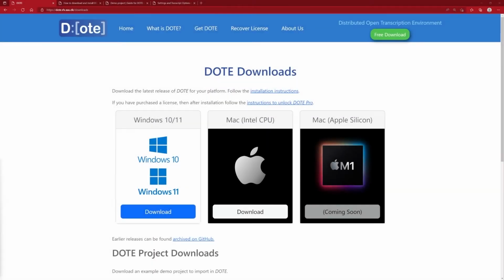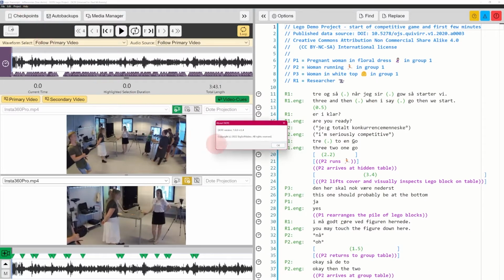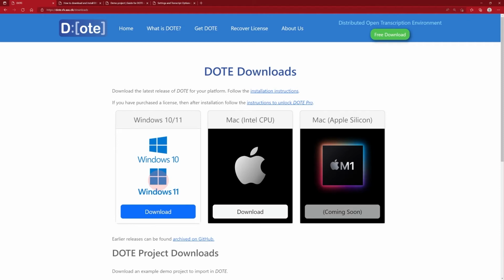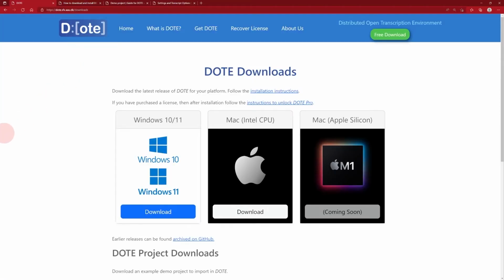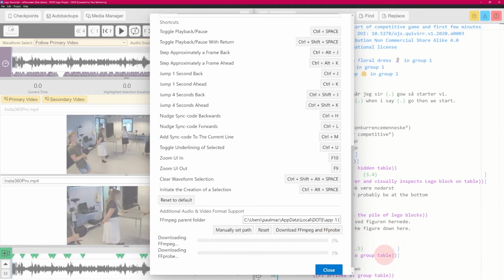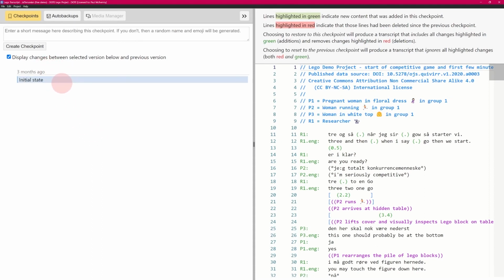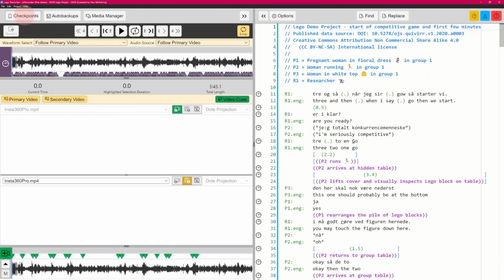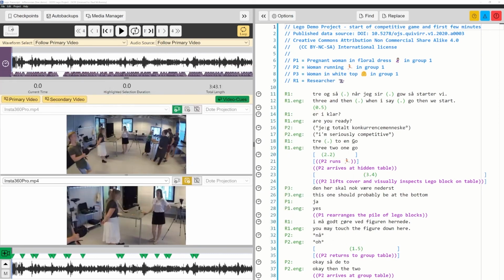DOTE - How to Install DOTE (Advanced)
DOTE video tutorial on how to install DOTE (Advanced). For more support - please visit our online help guide